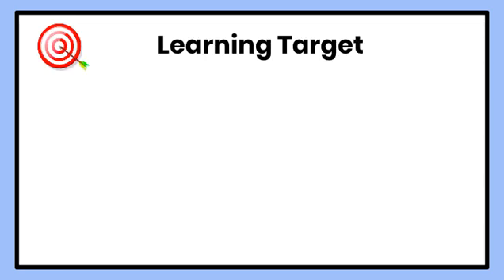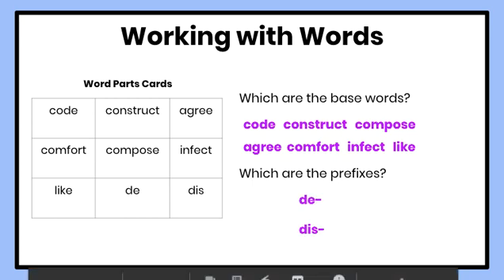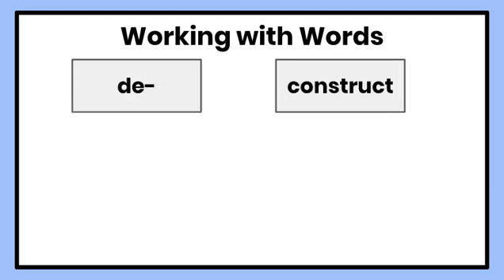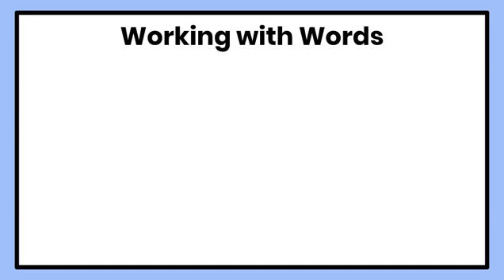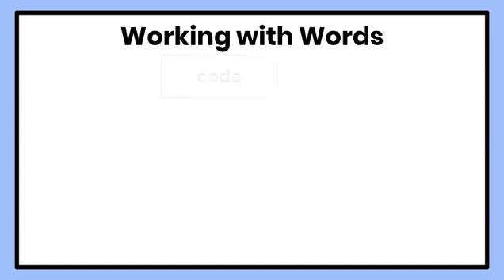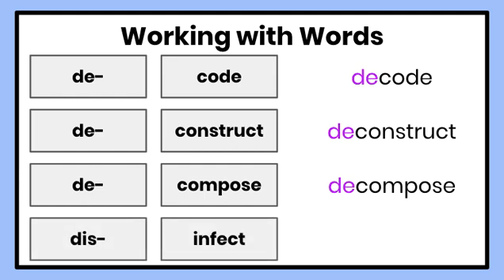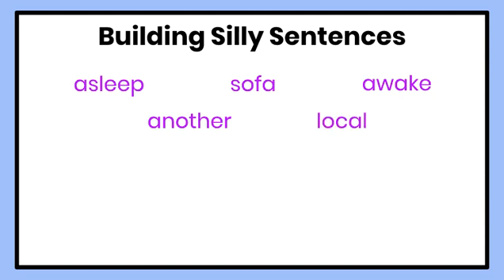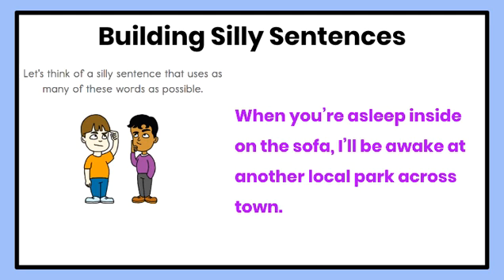2nd Skills Day 23